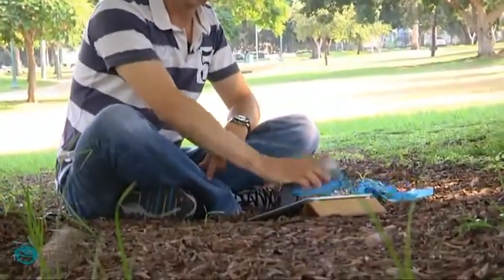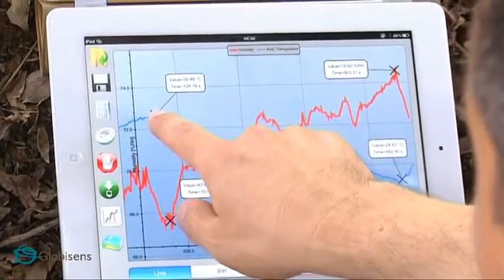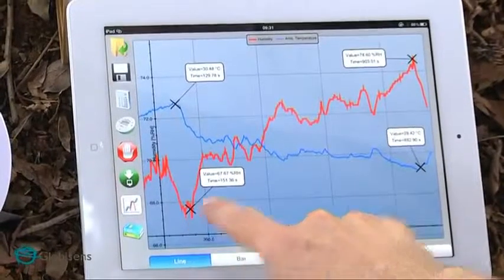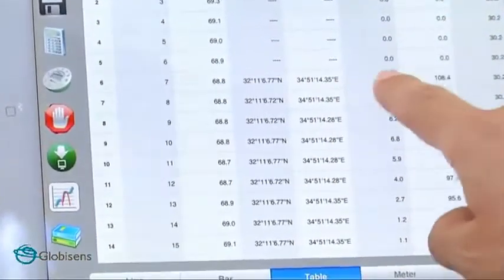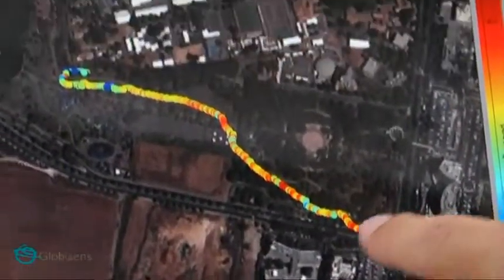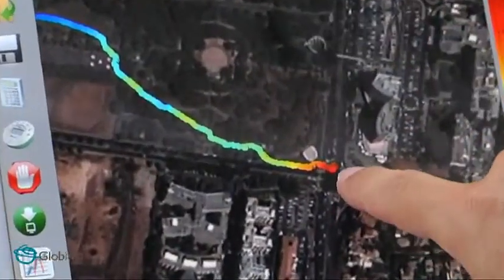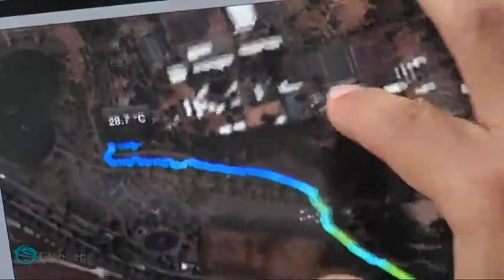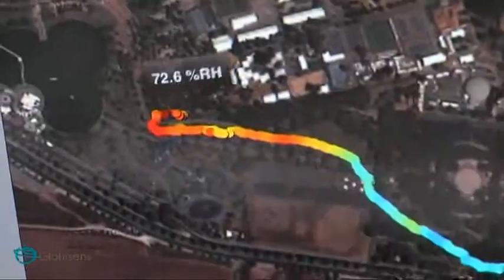Experimento paseo a parque Globisens